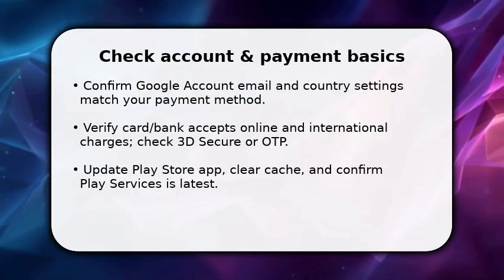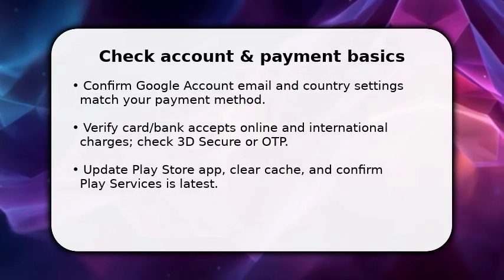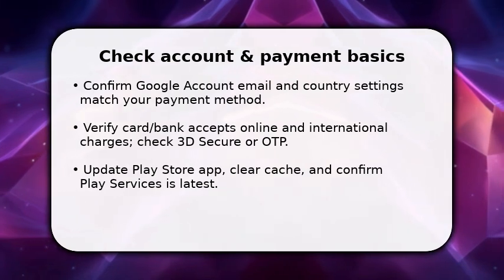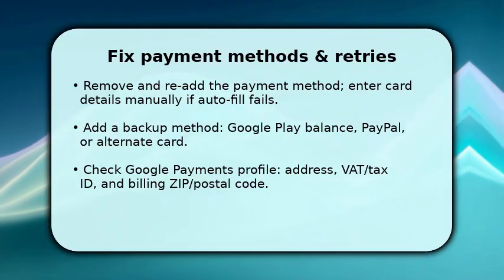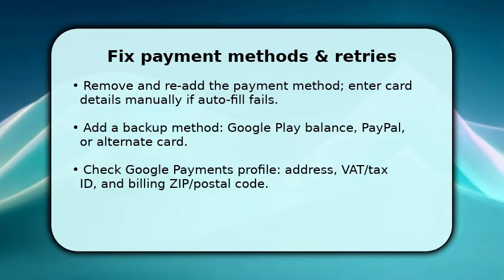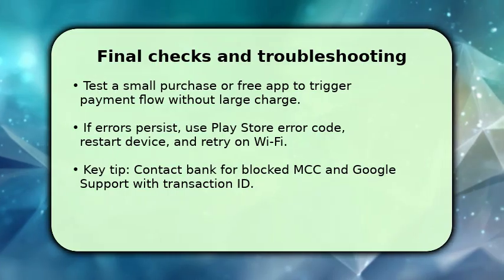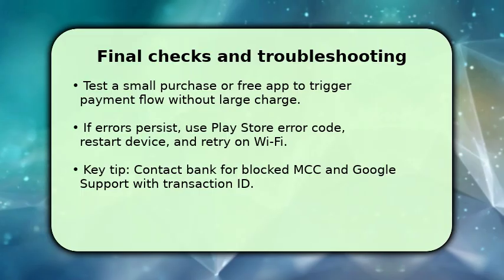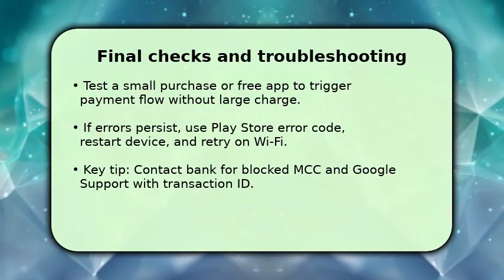How to Fix Google Play Payment (updated)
Discover the latest solutions for fixing Google Play Payment issues. This updated guide provides step-bythy troubleshooting tips, common error resolution strategies and ways to ensure a smooth transaction experience on your Android device.

Google Play Fix, Troubleshoot Google Play Store Errors,